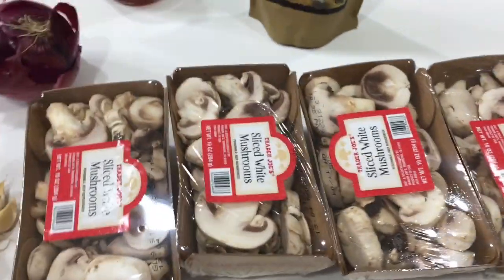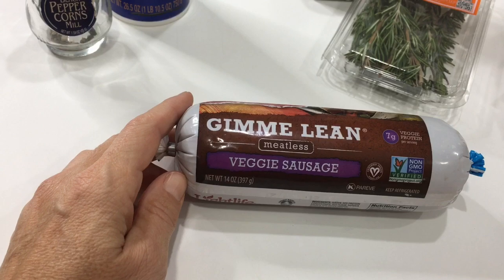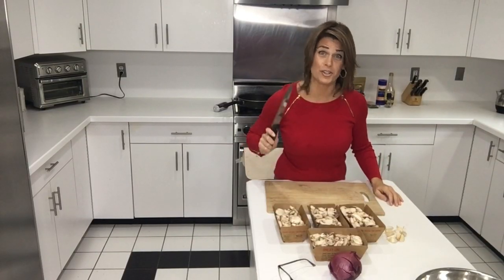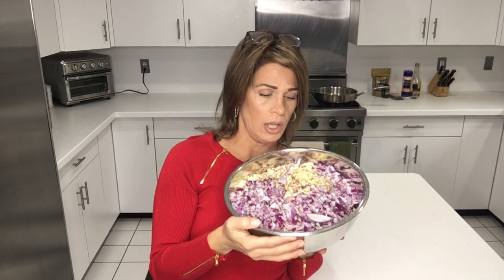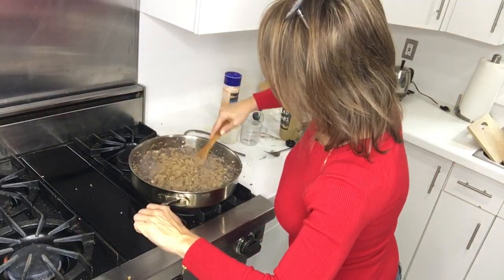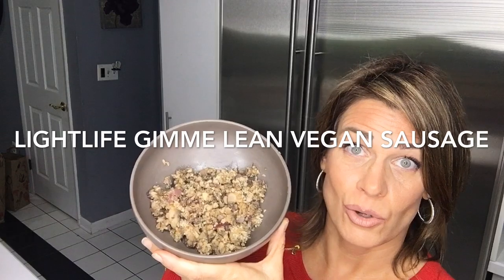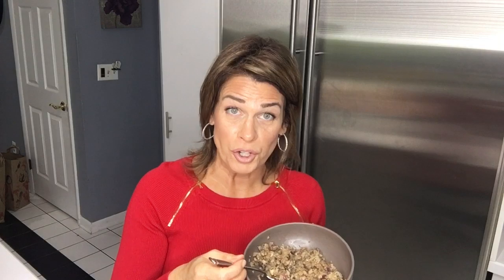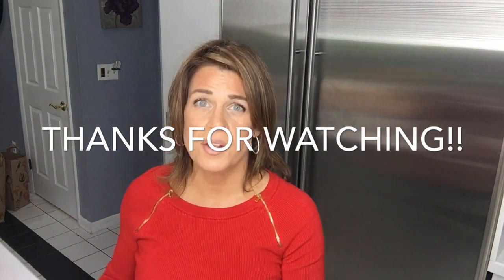Simple Vegan Recipes/ Herbed Mushroom Stuffing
Another simple vegan recipe, herbed mushroom stuffing, YUM!! With Thanksgiving right around the corner why not try this stuffing on for size, it is delicious!
Of course special thanks to Forks Over Knives for the recipe, you can find it at forksoverknives.com under 'sweet potato casserole'. I liked the stuffing in the recipe so much that I just make it on its own, its that good! It is also another of my staple items I keep in my refrigerator to snack on!

Enjoy and namaste friends!!